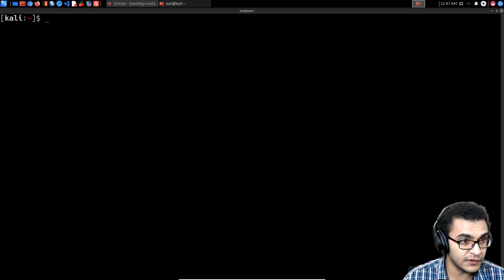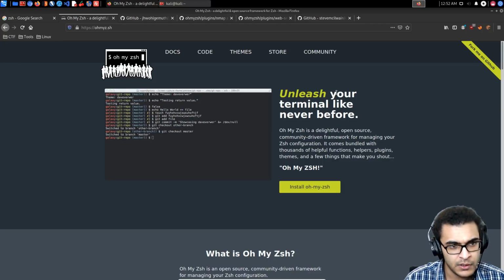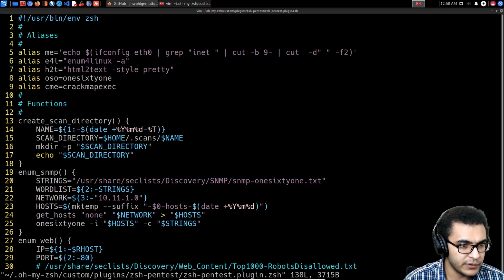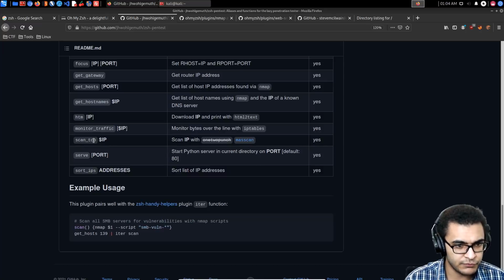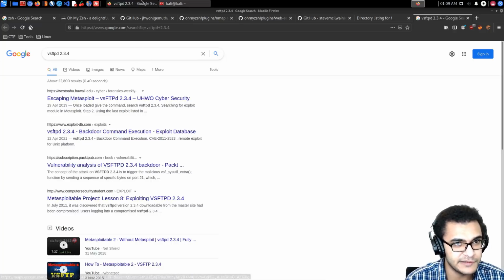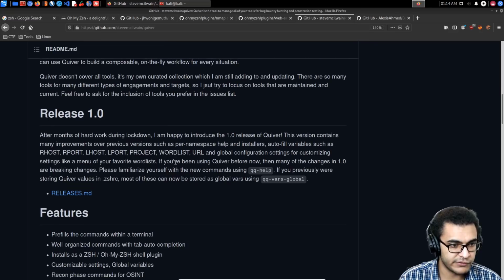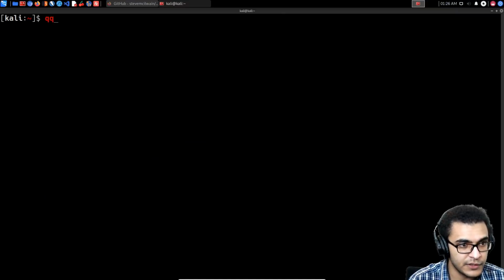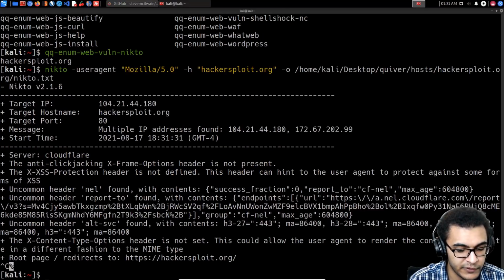How To Setup Your Terminal For Penetration Testing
In this video, I will be showing you how to automate your penetration testing methodology by leveraging various Linux utilities and custom ZSH plugins.